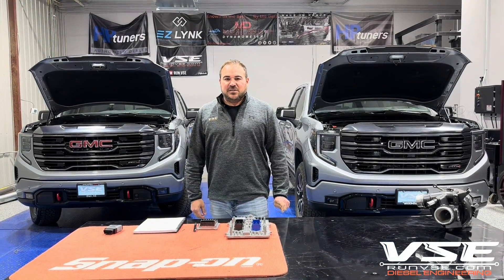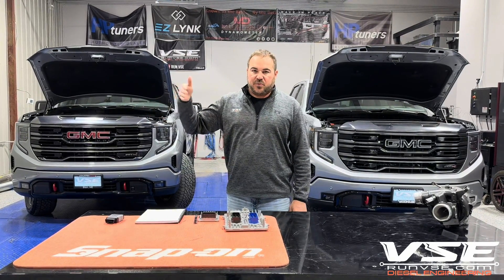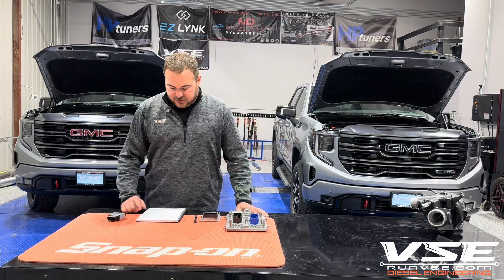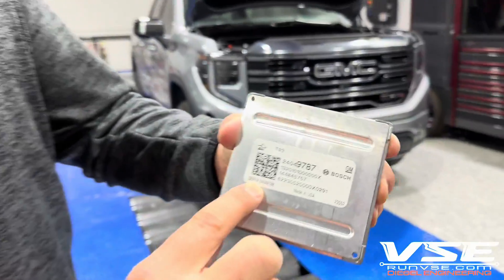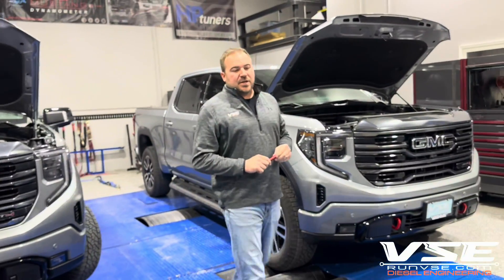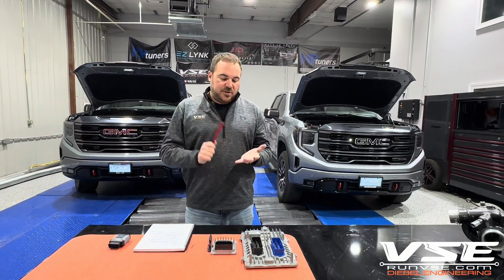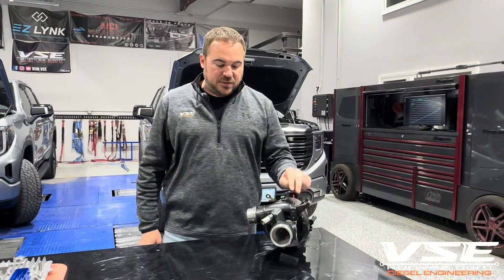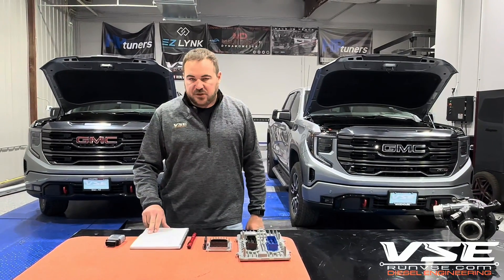3.0L Duramax Global B Upgrade & Tuning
In this Video Tom goes into detail about the newly released Global B update from HP Tuners.